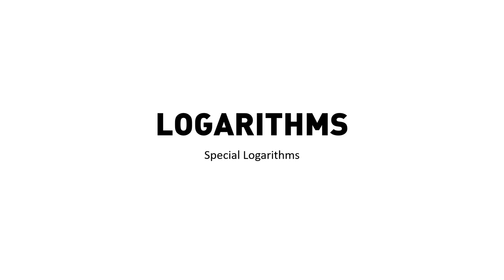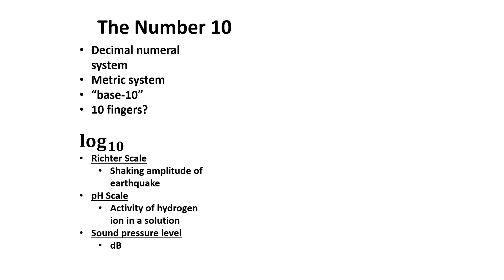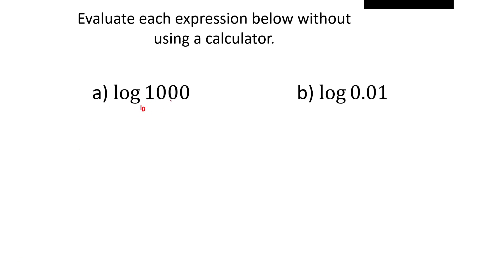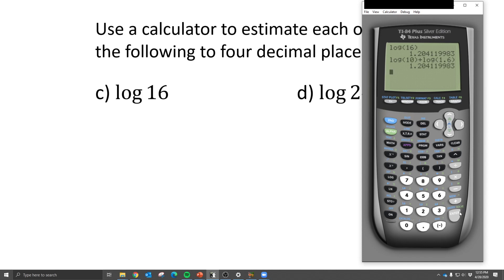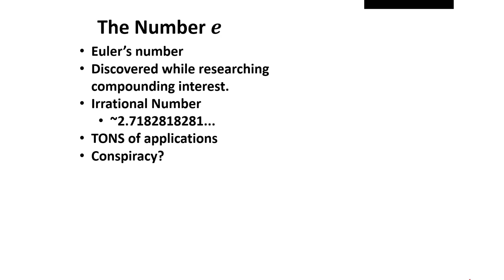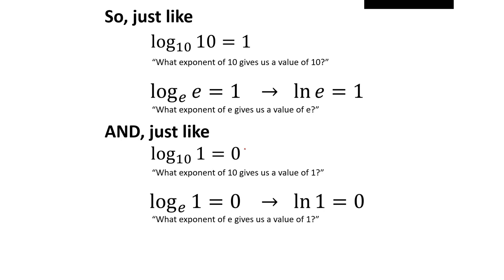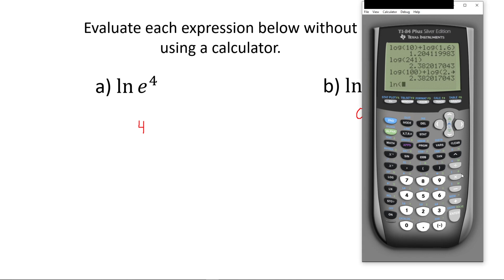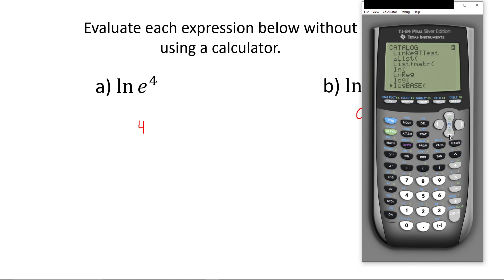Logarithms - Common and Natural Logs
Discussion of the "special" logariths of base 10 (common log) and base e (natural log, ln) and how to use your calculator to evaluate expressions.